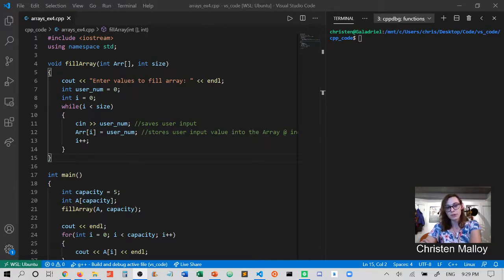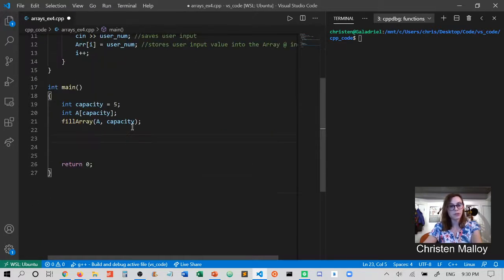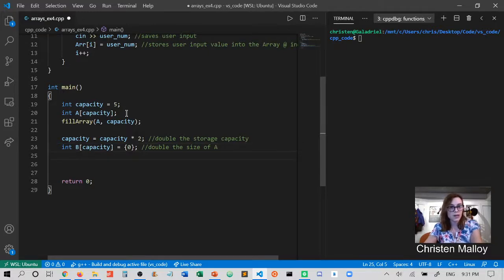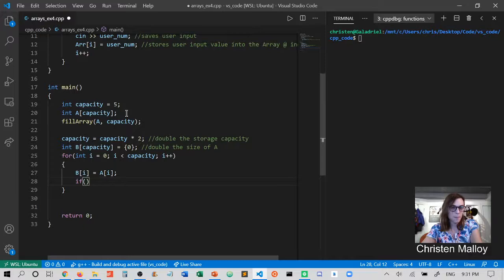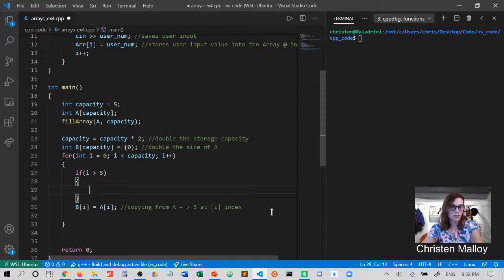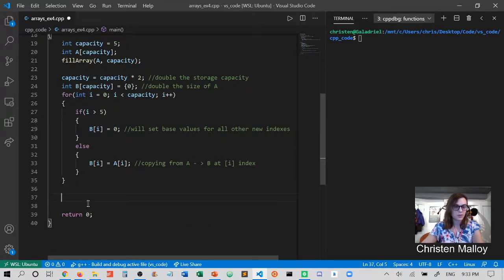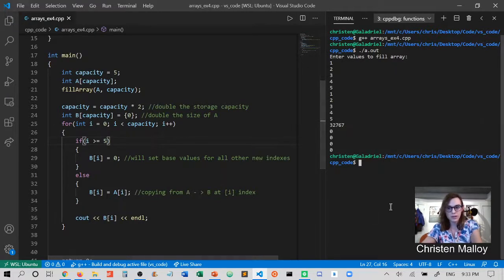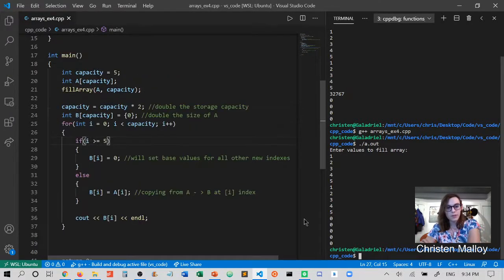Arrays: copying values between arrays